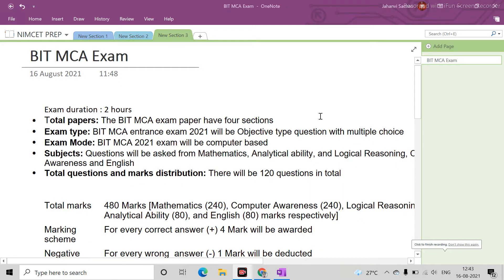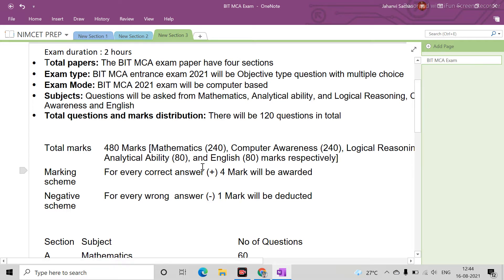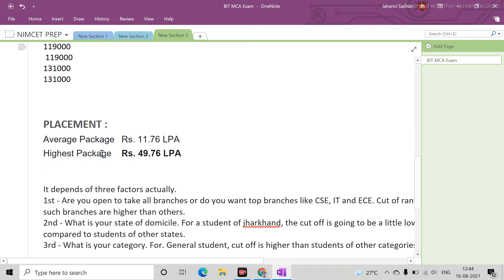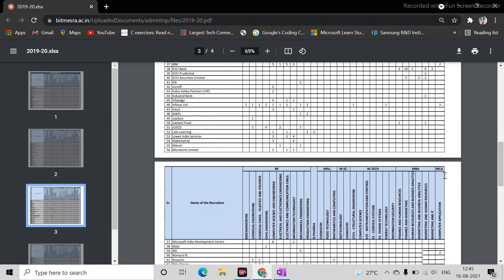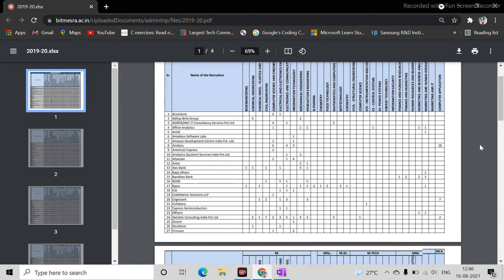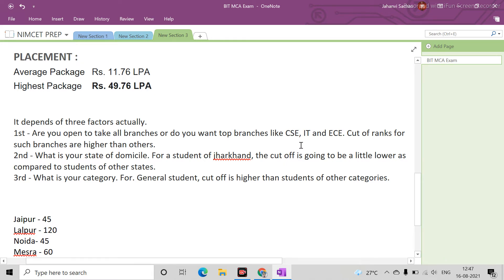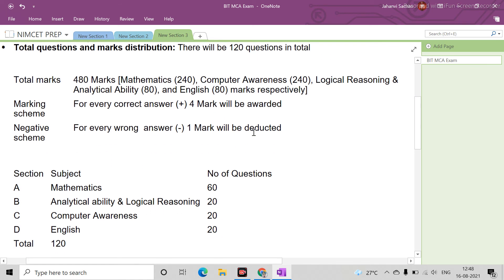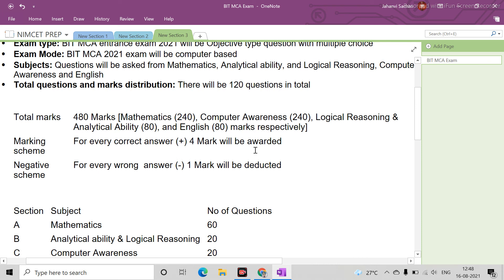BIT Mesra | Placement , campus, fees , cutoff | BIT MCA EXAM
Time stamps:-
00:00 - BIT MCA college
00:37 - MCA Exam detail
01:13 - Fees
01:33 - Placement companies
03:30 - Campus and seats
03:50 - Three factor
05:40 - Eligibility